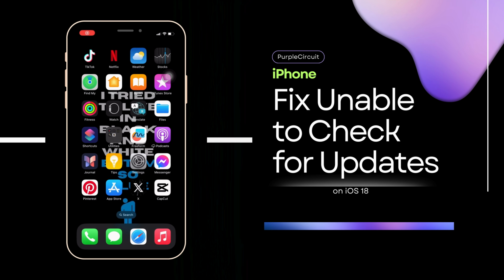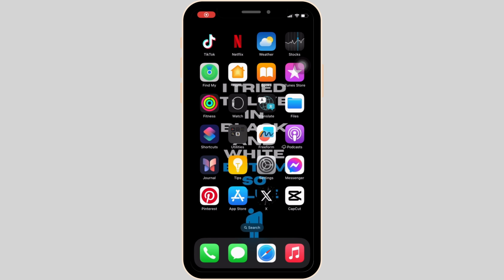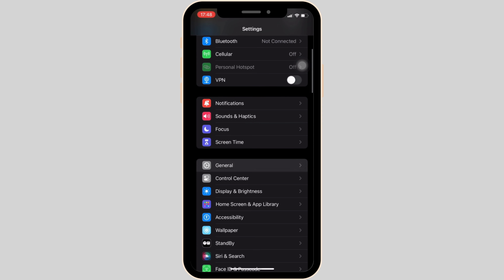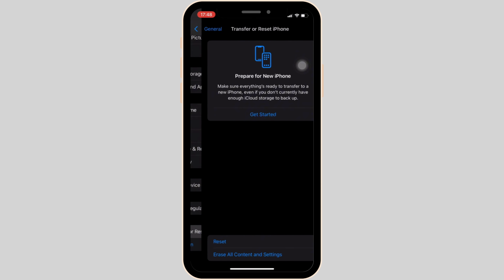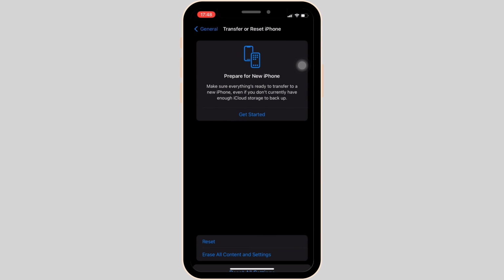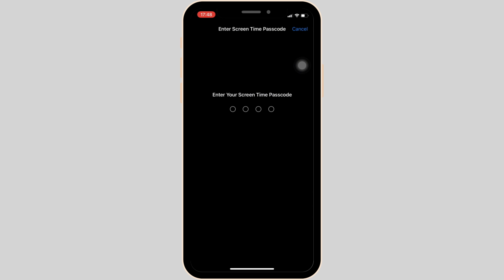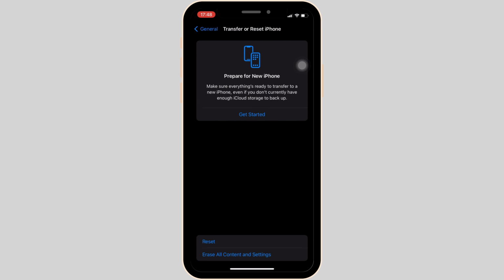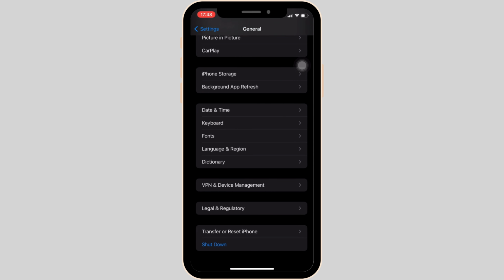How to Fix Unable to Check for Update iOS 18 (2024) - Easy Fix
Having trouble checking for an update on iOS 18? This video provides a step-by-step guide on how to fix the "Unable to Check for Update" error on iOS 18 in 2024. Follow these troubleshooting steps to resolve the issue and successfully check for updates.

Timestamps:
0:00 - Introduction
0:15 - Troubleshooting Network and Wi-Fi Issues